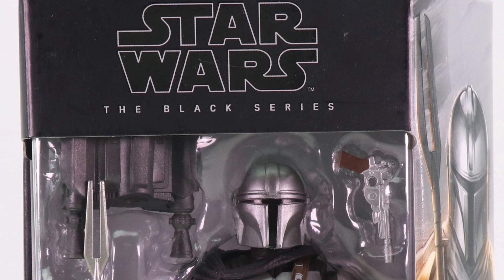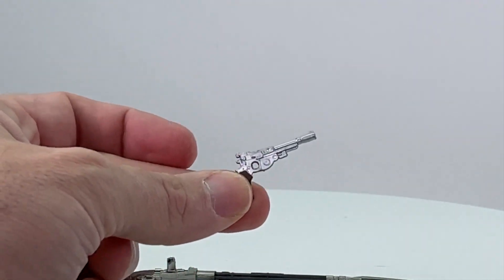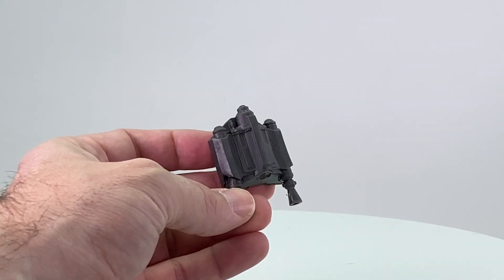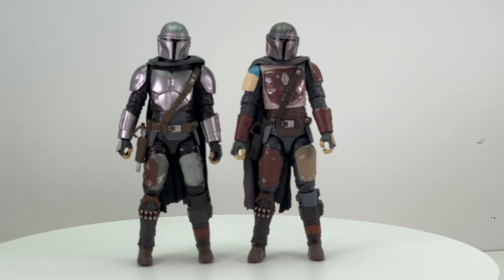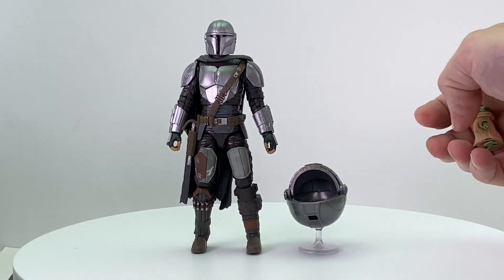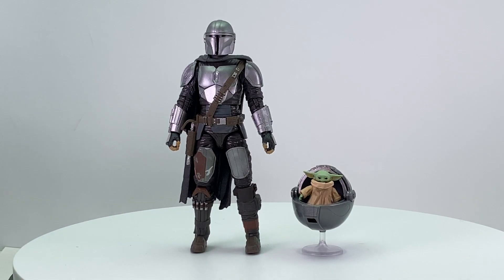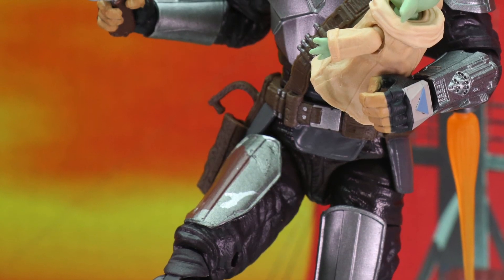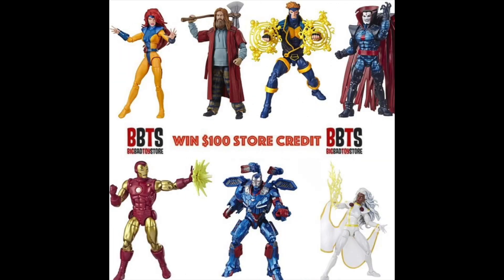The Mandalorian Beskar Armor 6" Star Wars Black Series Figure Review & Air-Crib For Your Baby Yoda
The September TNI $100 BBTS Store Credit Forum Contest - Details On How To Enter To Win

The Marvelous September Forum Contest For A $100 Store Credit To BBTS - Details On How To Enter To Win